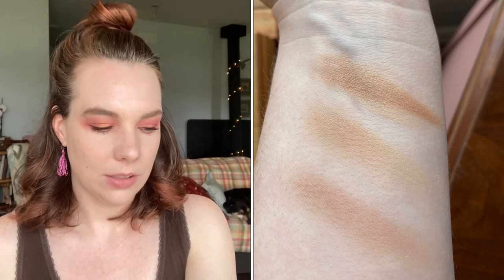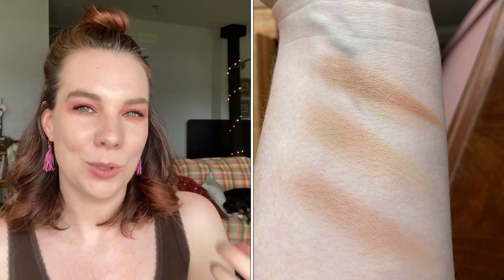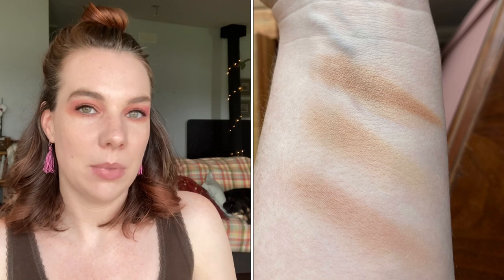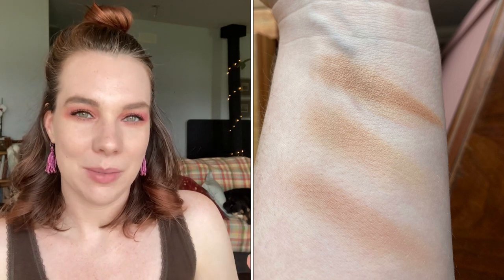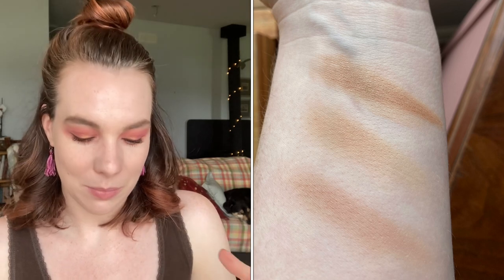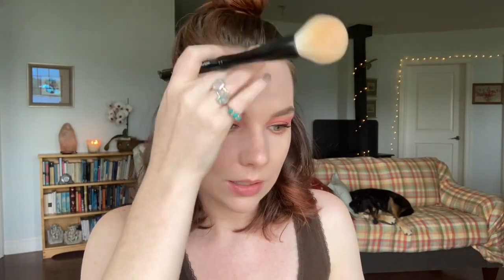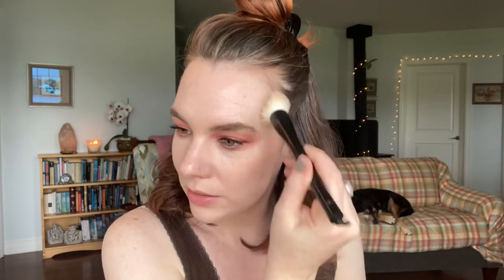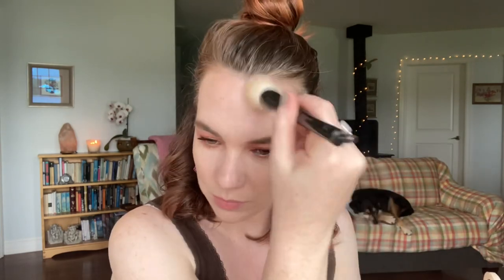New & New to Me Makeup - Dior Bronzer 04 (Tan Bronze) | Bite Tamarind Lip | Em Venetian Rose Blush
Makeup worn in this video:
💕 By Terry Brightening CC Serum - Apricot Glow
💕 MUFE Reboot Foundation - Y218
💕 Armani Luminous Silk Concealer - 2.0
💕 MUFE Matte Velvet Skin Powder - R210
💕 Victoria Beckham Beauty Satin Kajal Liner - Cocoa & Bordeaux
💕 Pat McGrath Labs Divine Rose Eyeshadow Palette
💕 Charlotte Tilbury Pillow Talk Instant Eye Palette
💕 Chantecaille Faux Cils Longest Lash Mascara
💕 Dior Forever Bronzer - 04 Tan Bronze
💕 Em Cosmetics Venetian Rose blush
💕 Pat McGrath Labs Divine Rose Highlighter
💕 Bite Beauty Power Move Lipstick - Tamarind
💕 ABH Dip Brow - Caramel